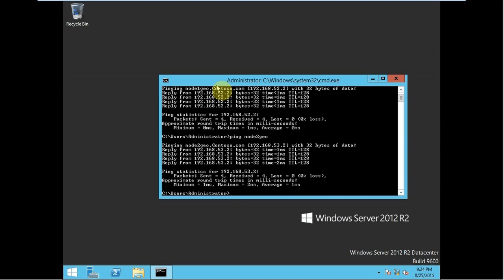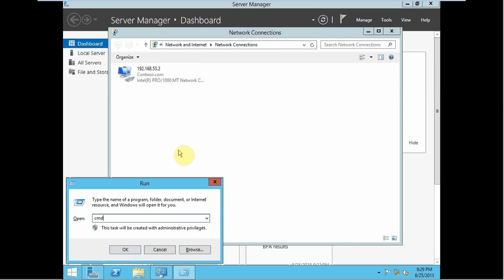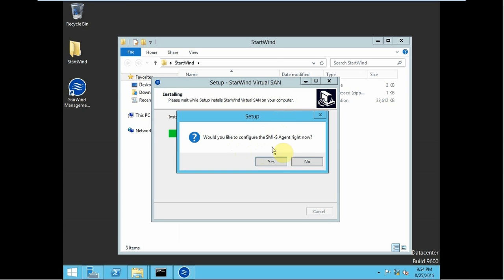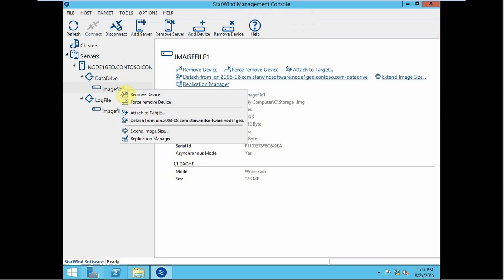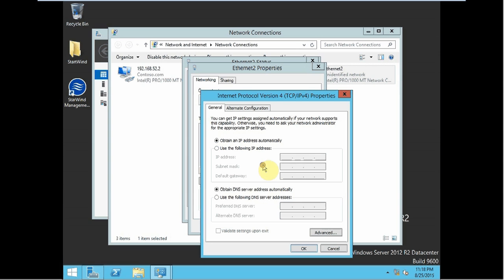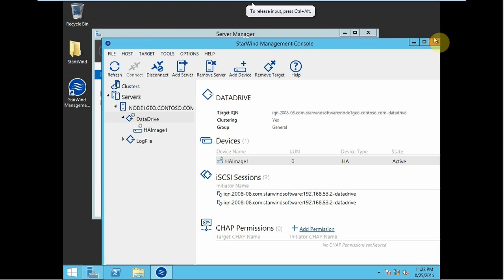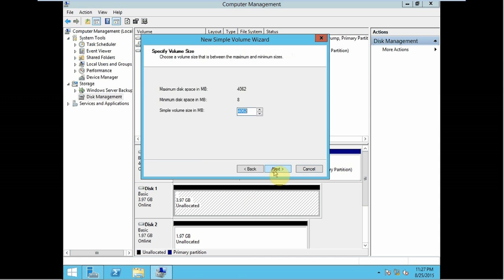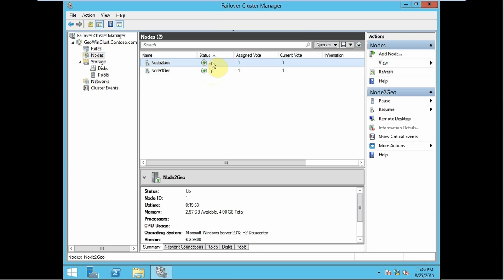Installing SQL Server Failover Cluster on Multi Subnet(Geo Cluster) Environment. Part-3